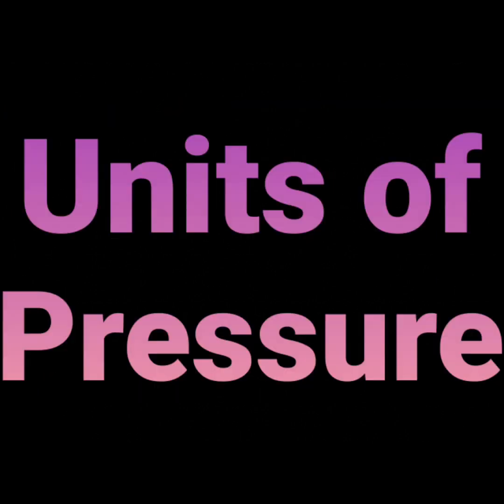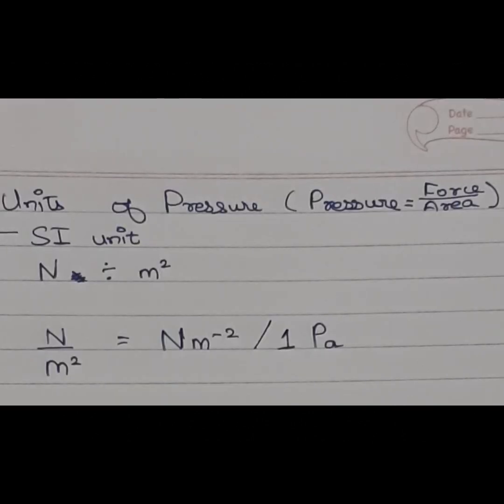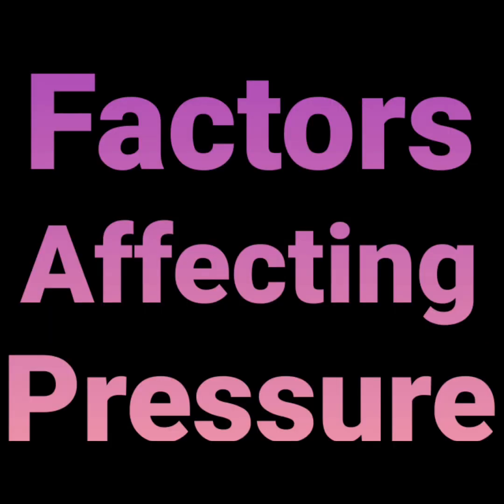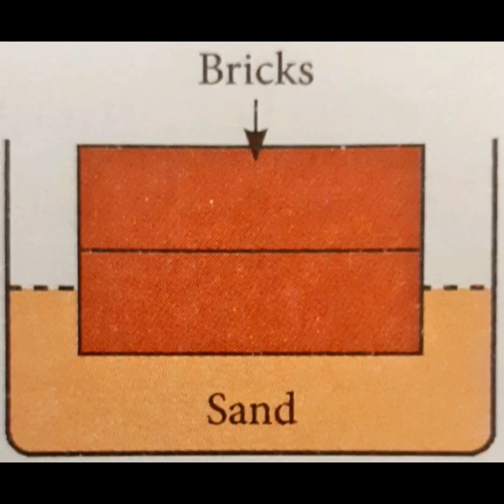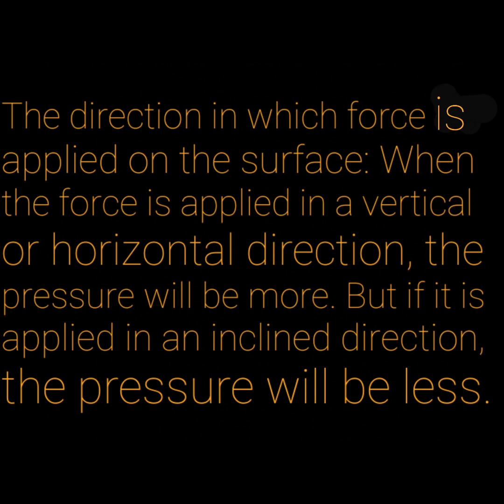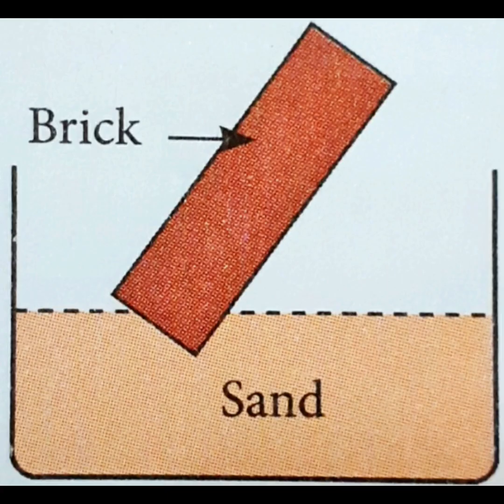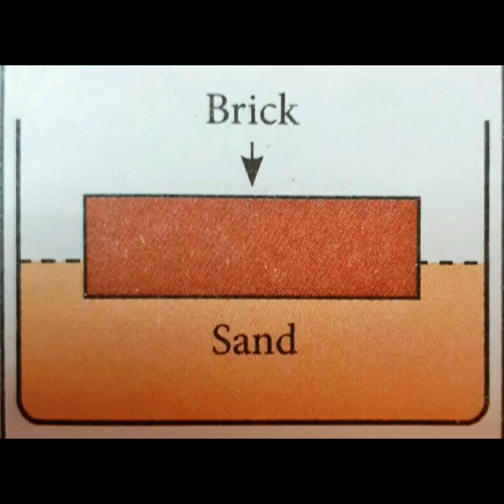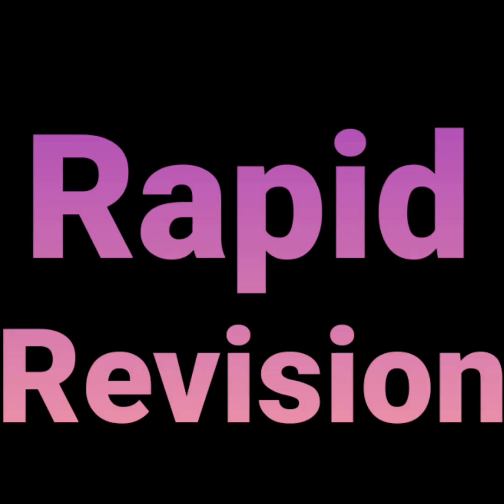Force and Pressure Part 2 Class 8 ICSE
Pressure explained in an easy and simple way for class 7 and 8.